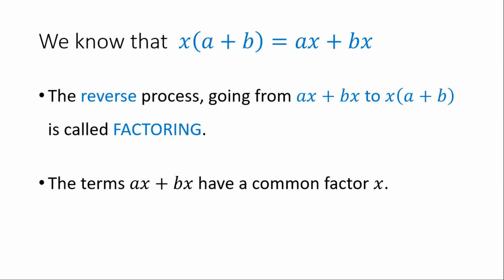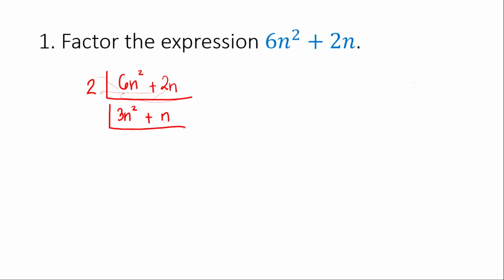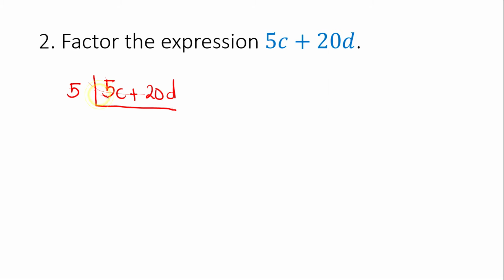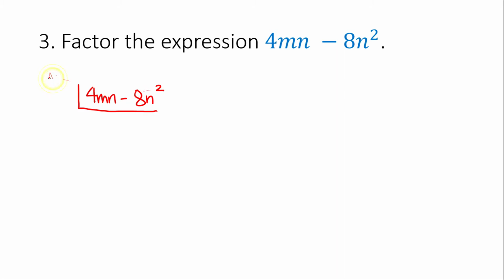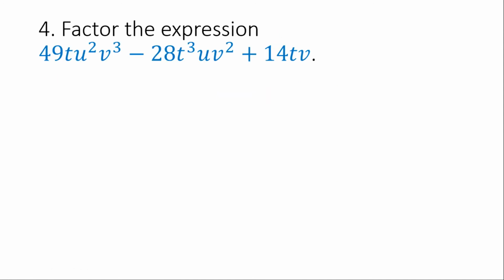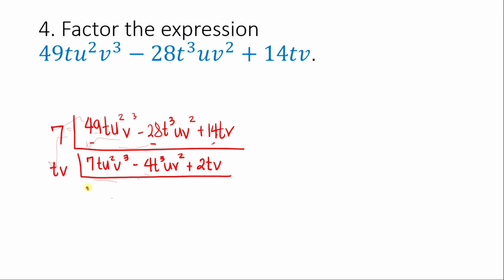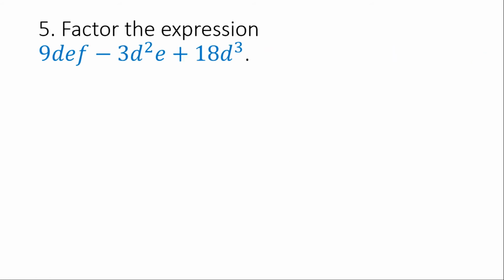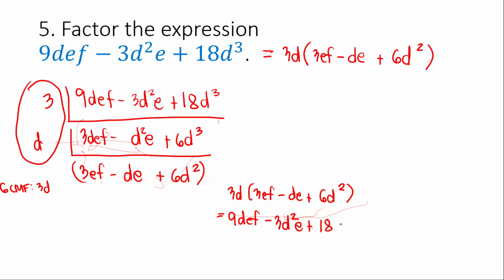Factoring Polynomials with GCF || Part 2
Part of the discussion on factoring polynomials with greatest common factor. Mathematics 8 Week 1 Quarter 1.